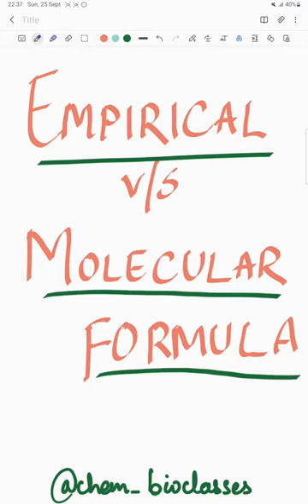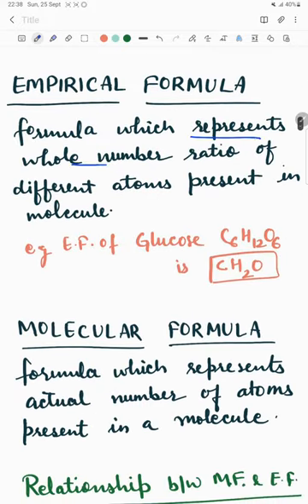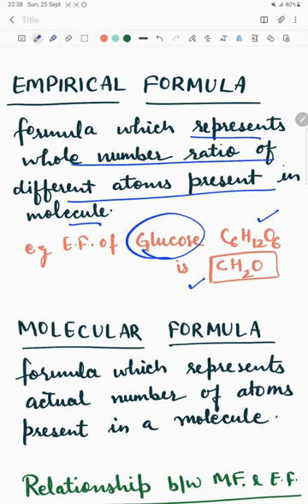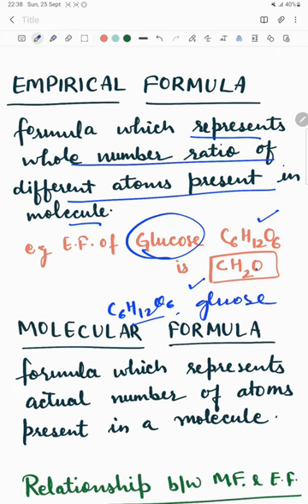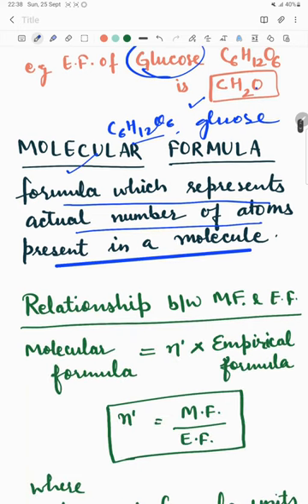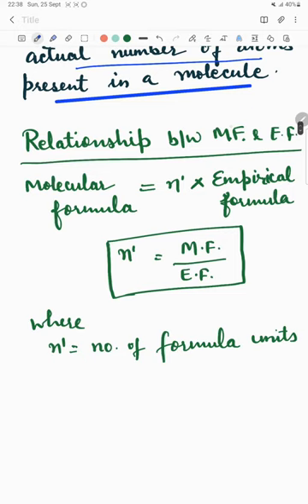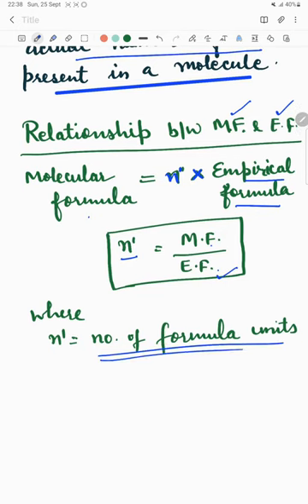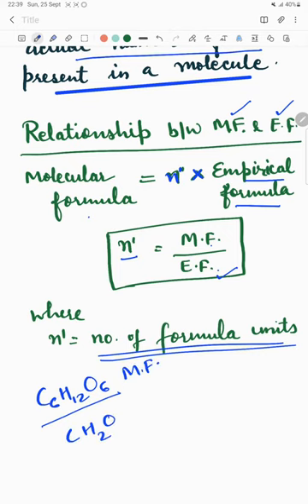Empirical formula v/s Molecular formula